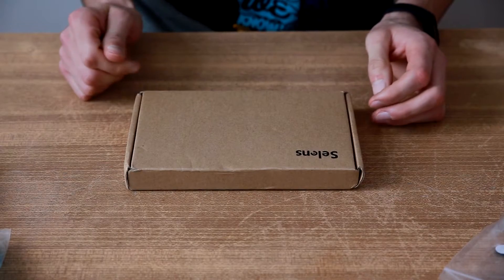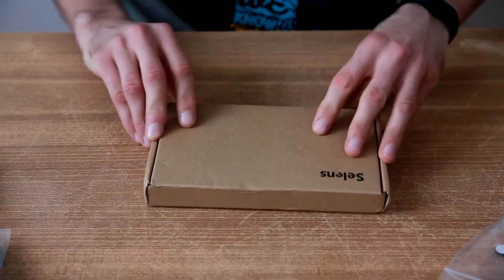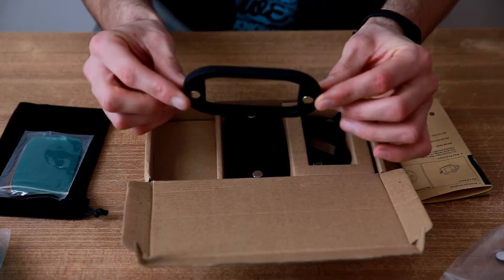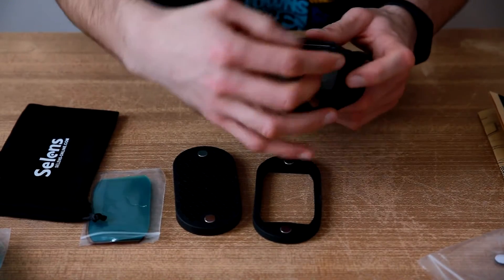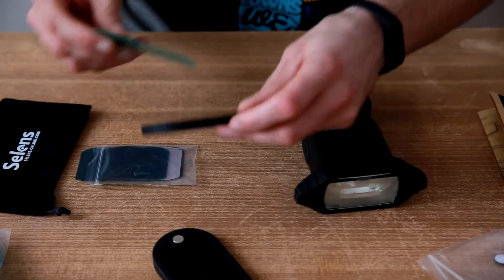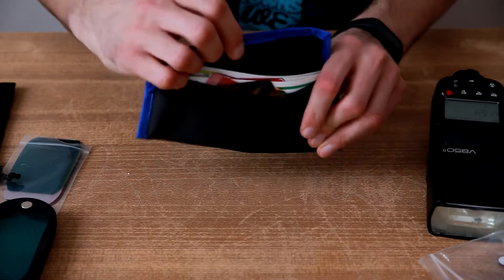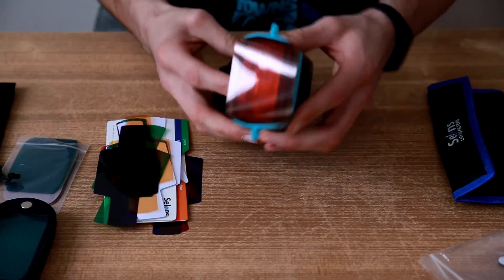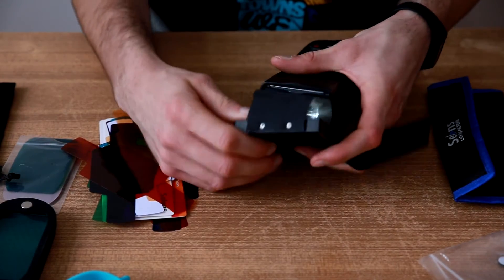Selens gells KIT - Magmod clone/alternative overview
Hi ,

Here is a quick unboxing of the Selens Gells Kit

Feel free to follow me for more videos about strobist gear related

With love Andrew